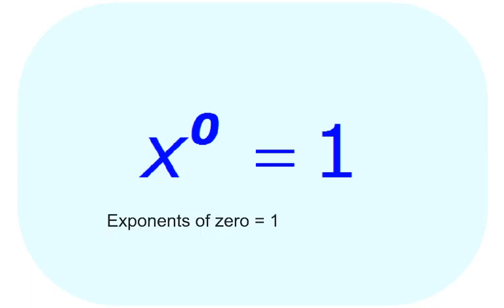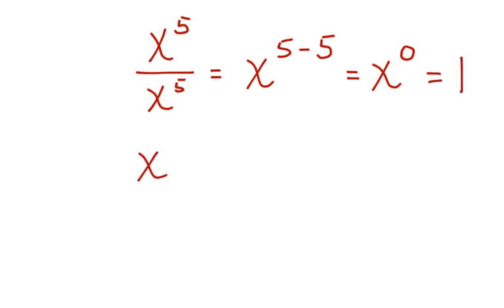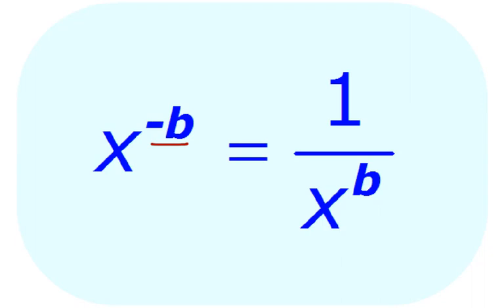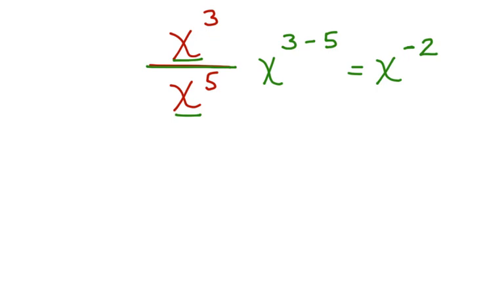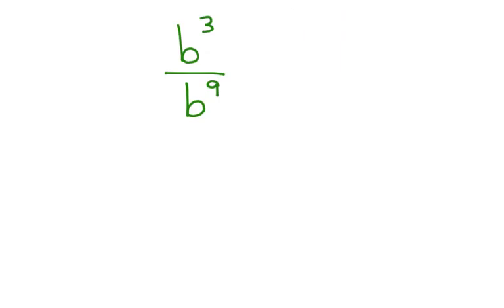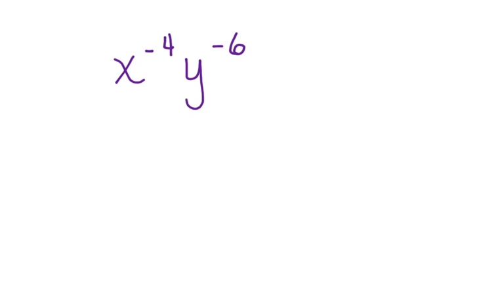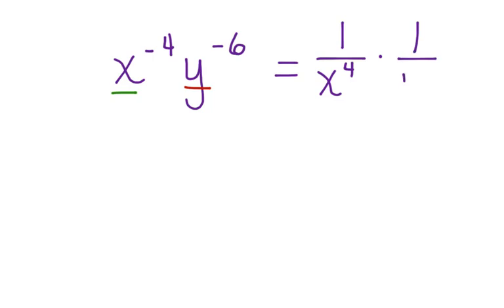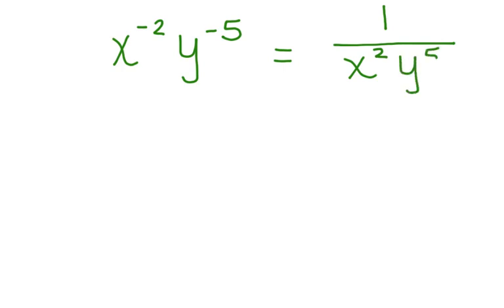Zero and Negative Exponents